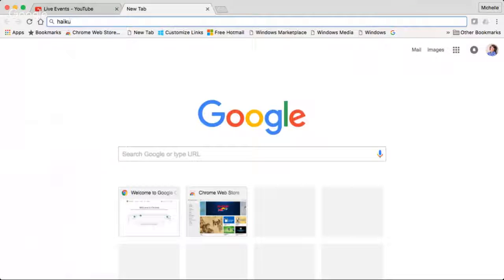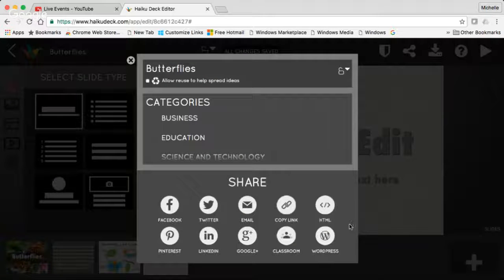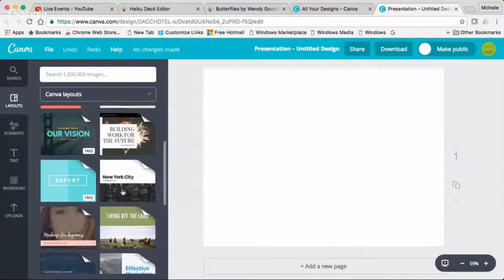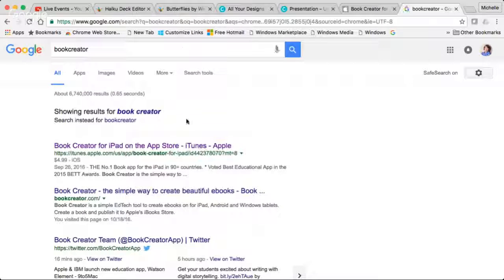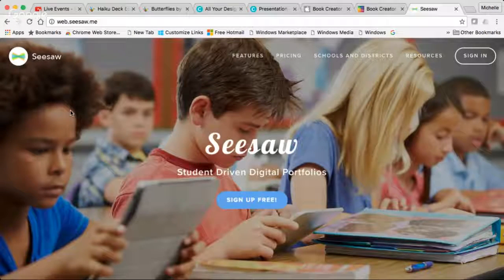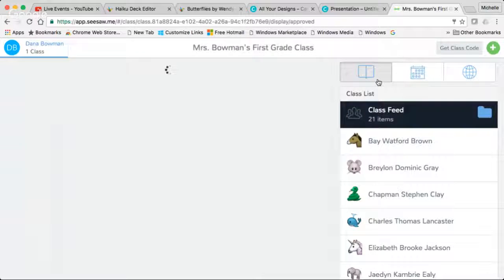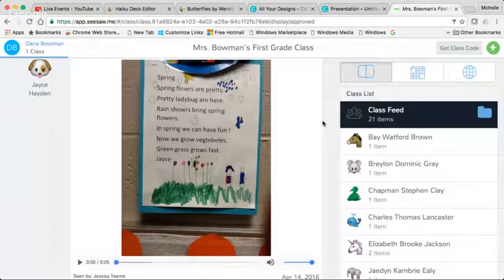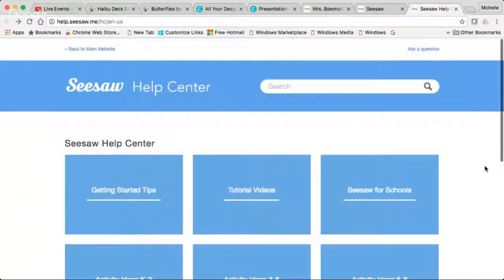Webinar Wednesday: Content Creation Part 2